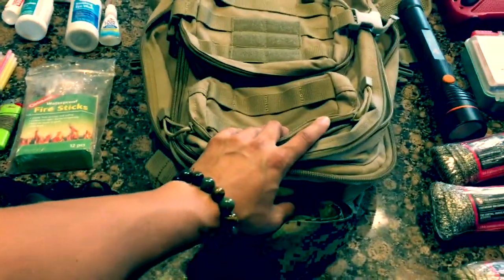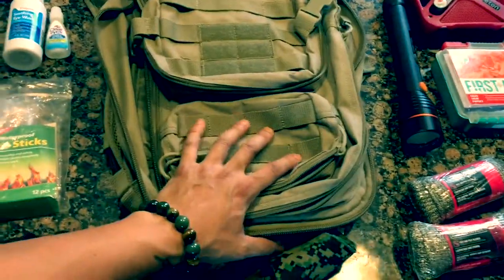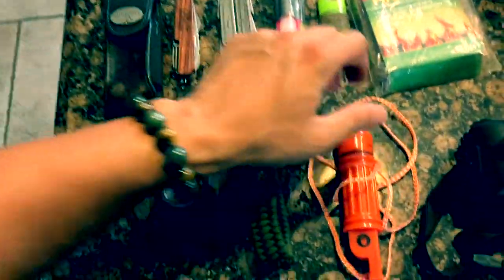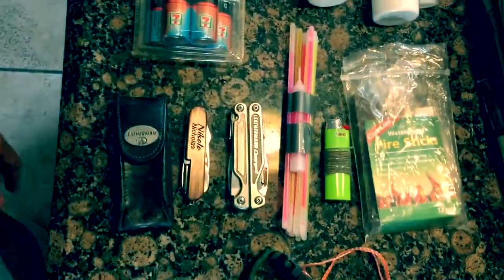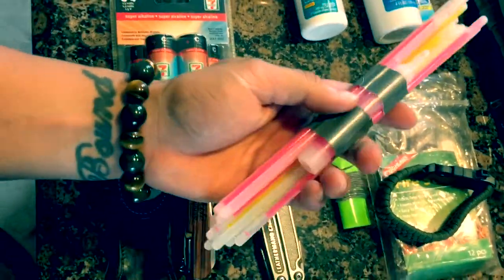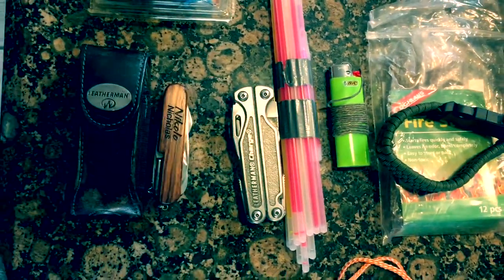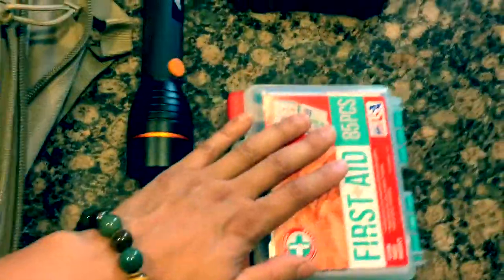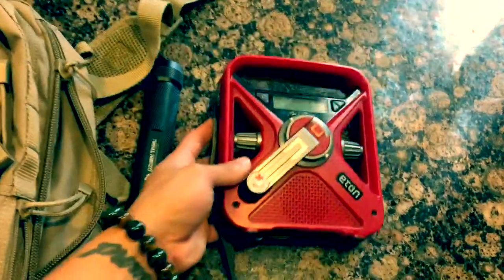Affordable DIY Bug Out Bag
Not everyone can afford all the gear that goes into a bug out bag, With that being said you don't need all the best gear to even start with. I created a very affordable Bug out bag with basic items I found in my home, Proving to you that the average Joe can create his or her own bag without braking the bank.

If you're always seeking adventure! without spending a fortune then be sure to give us a follow on IG & snapchat @_against_the_grain_

We're all about exploring on a budget !